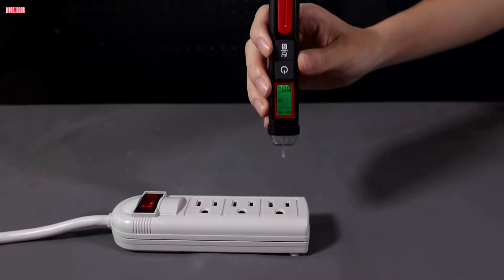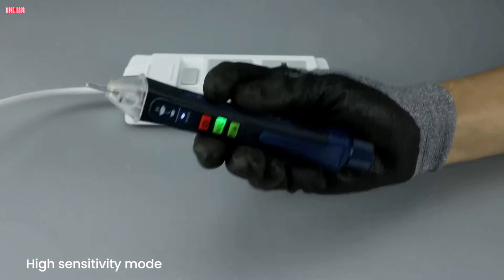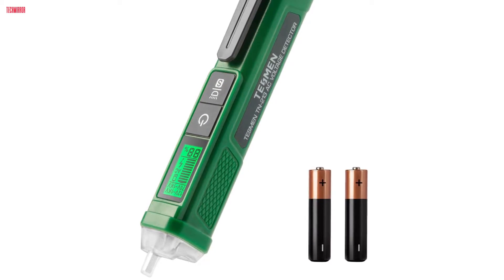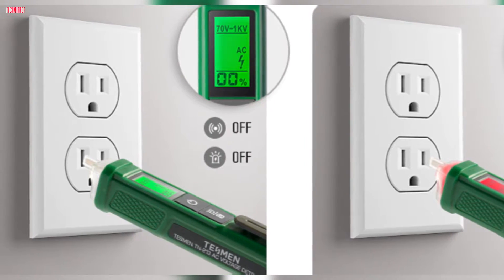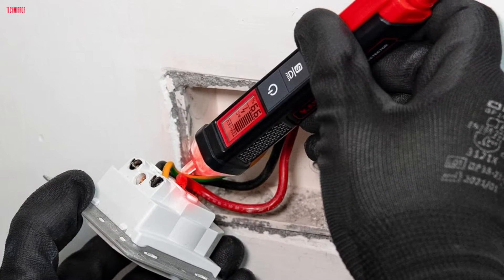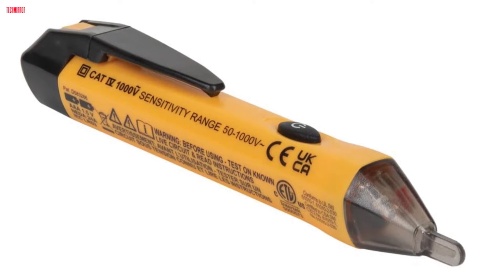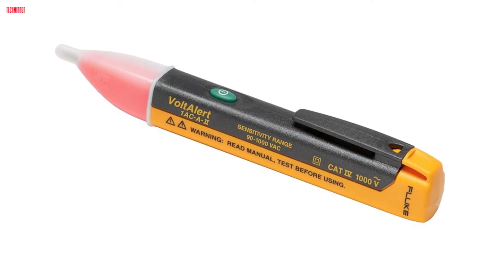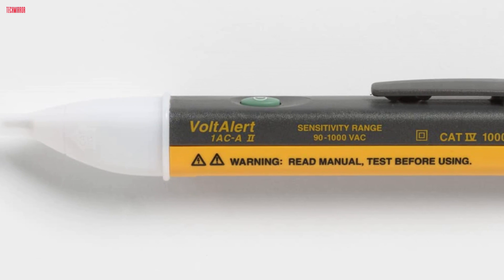Best Voltage Testers 2024! || Top 5 Non Contact Voltage Detector Review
Welcome, electricians and DIY enthusiasts! Today, we're diving into the world of electrical testing as we explore the BEST VOLTAGE TESTERS FOR 2024. From safety to accuracy, we've curated a list that ensures reliable testing for all your electrical needs. Whether you're a professional or a hobbyist, join us as we unveil the top voltage testers that guarantee peace of mind and precision in every project!

5️⃣ Venlab Voltage Tester
4️⃣ Tesmen TN-213 Voltage Tester
3️⃣ Kaiweets Voltage Tester
2️⃣ Klein Tools NCVT1P Voltage Tester
1️⃣ Fluke 1AC II VoltAlert Non-Contact Voltage Tester